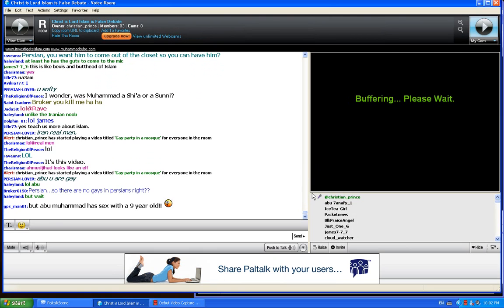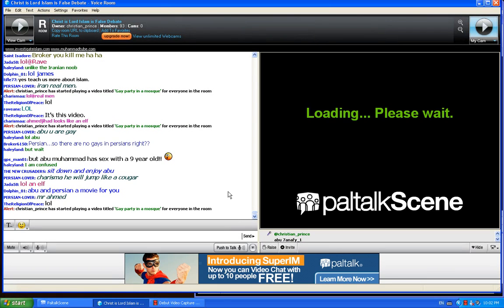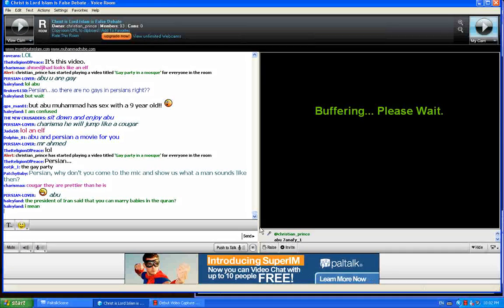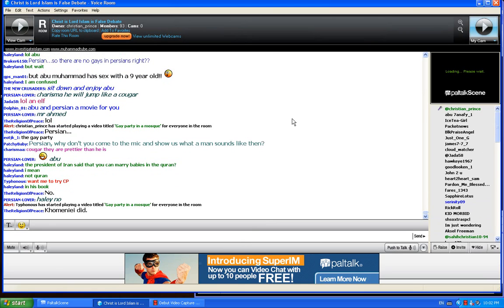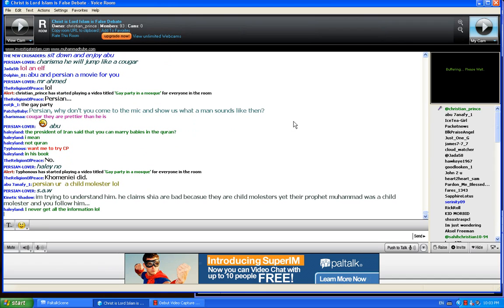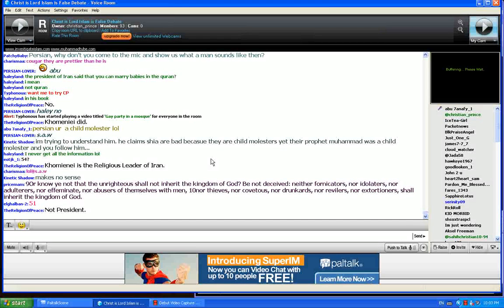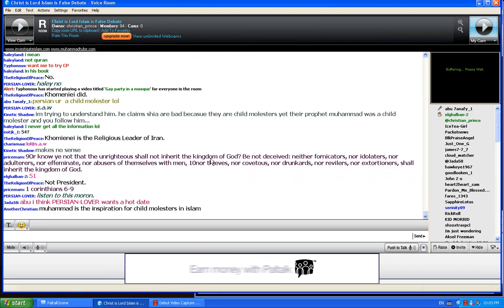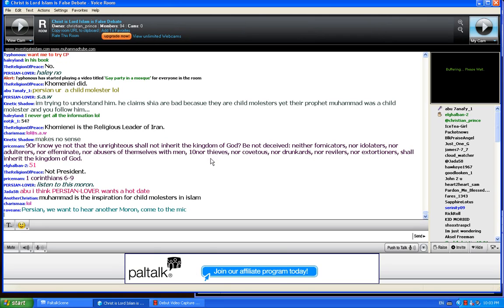Muta is a part of Islam the love between Sunni and Shia is Muta only